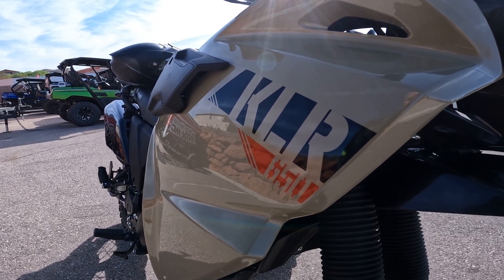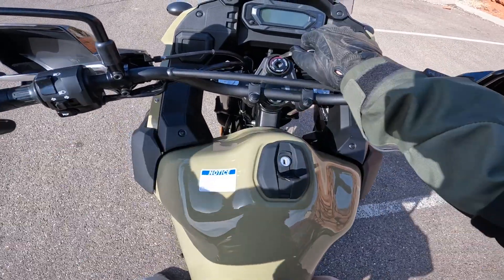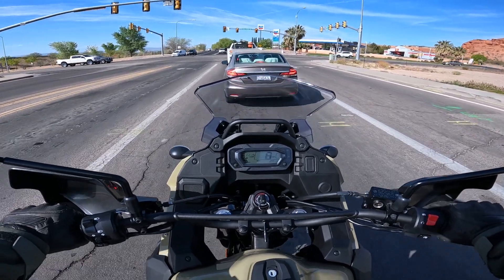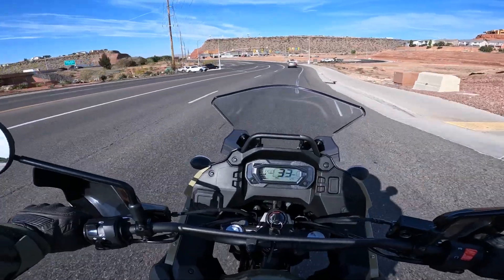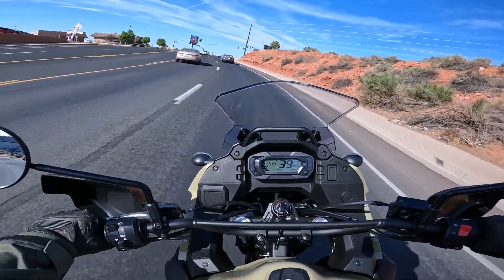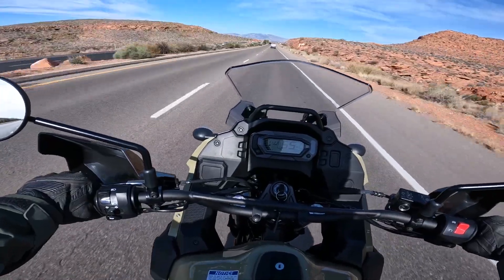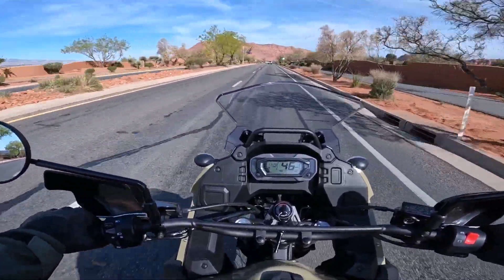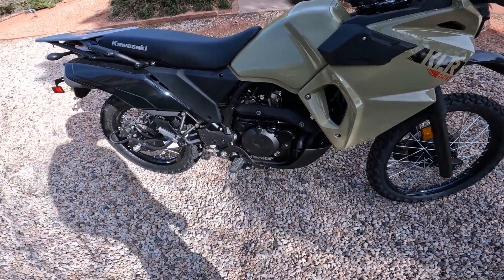2022 Kawasaki KLR650, First Ride (Part One), From Dealership..Immediate Impressions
Just got a new 2022 Kawasaki KLR650! Super Stoked! In this (part one) first ride video I just picked up the new KLR650 from the dealership and I talk about my immediate impressions of the motorcycle on the ride home. Think I'm going to like this machine!!